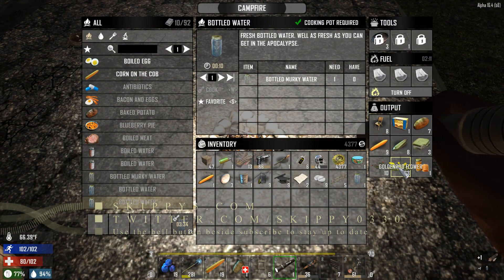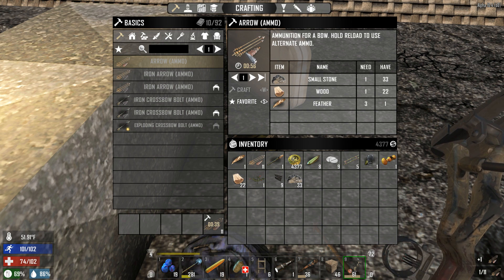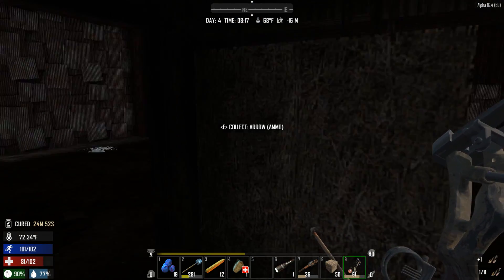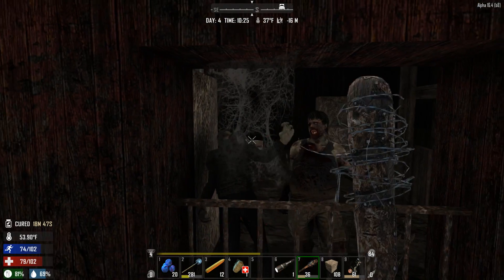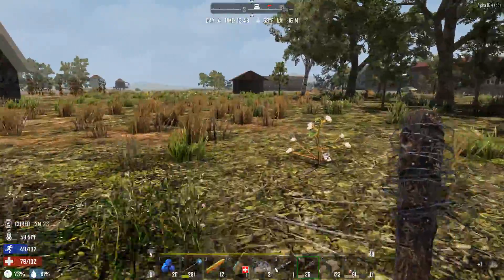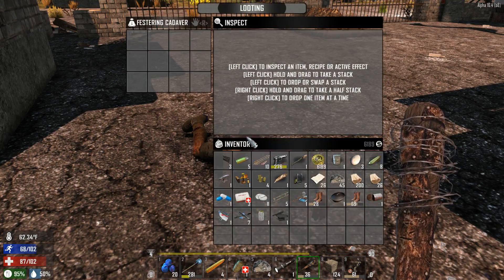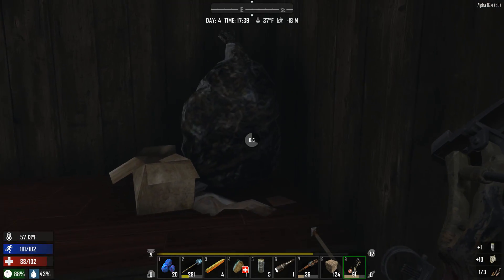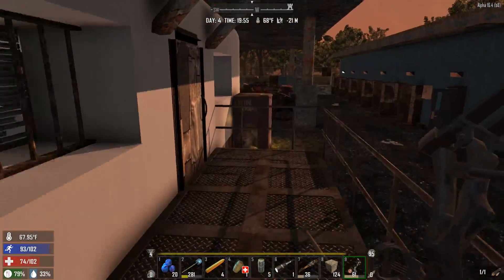7 Days to Die | Classic Nomad Mod | Ep 5 "Looking Up"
7 Days thrusts players into the aftermath of the fall of civilization with only their wits and bare hands to survive. In this continually evolving title currently in alpha stage development, players must explore the open world alone or with friends to build tools, weapons and shelter against the dangers of the reanimated dead, infected wildlife and the world itself.

My build!
Corsair 760t
AIO Cooler